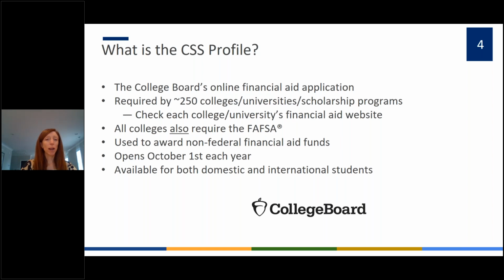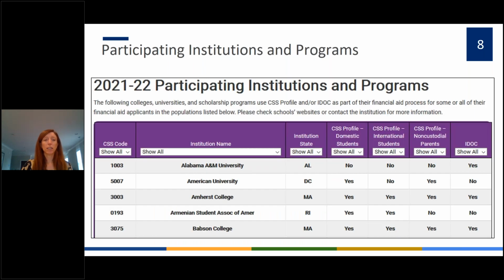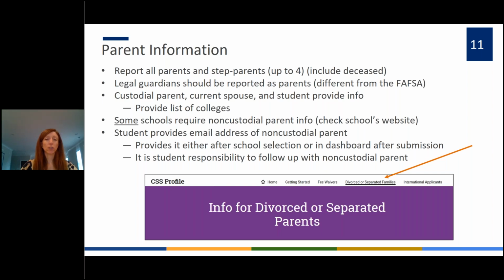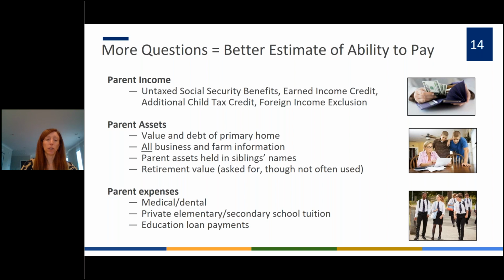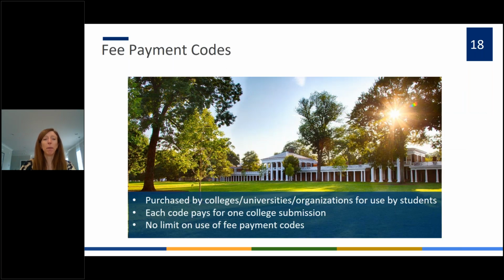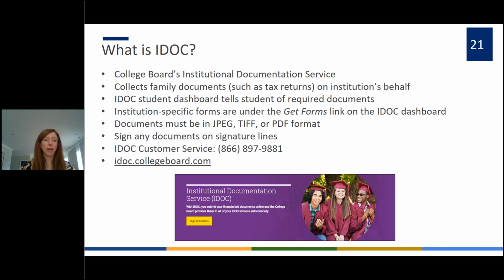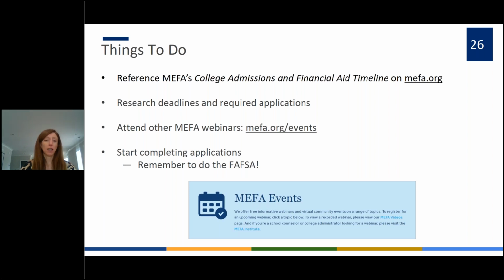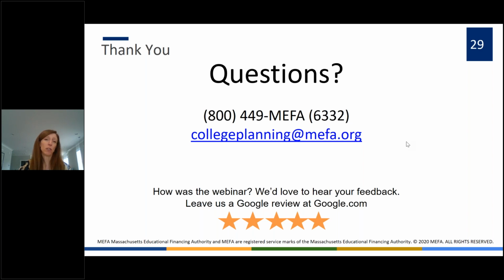CSS Profile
This webinar introduces the nuts and bolts of the CSS Profile, a financial aid application required by approximately 250 colleges, universities, and scholarship agencies across the country. Topics include tips on completing the Profile, specific financial and household data collected, and how colleges and universities use the application information.